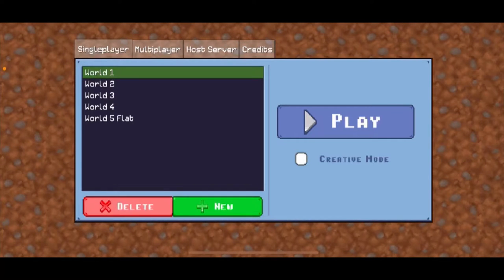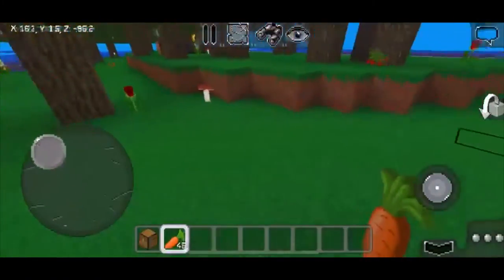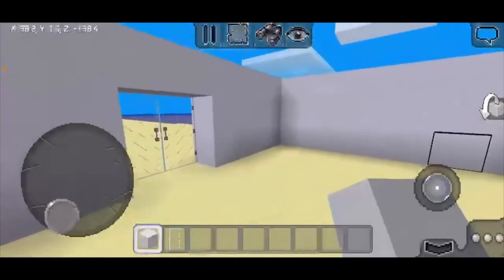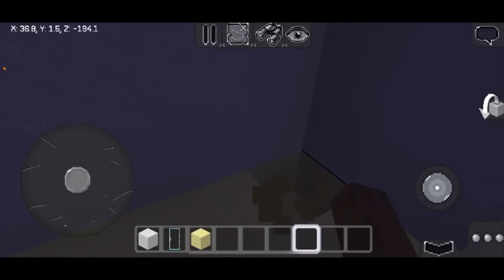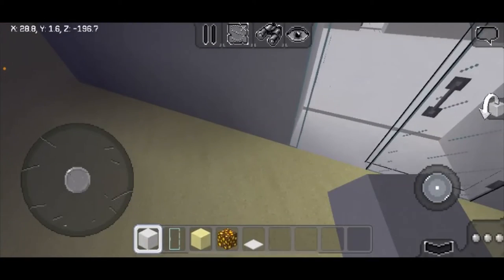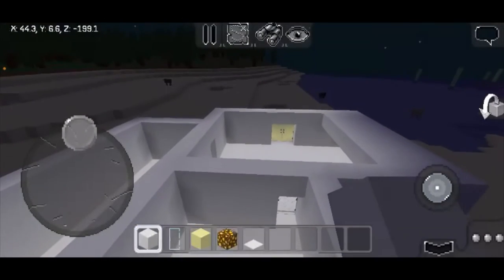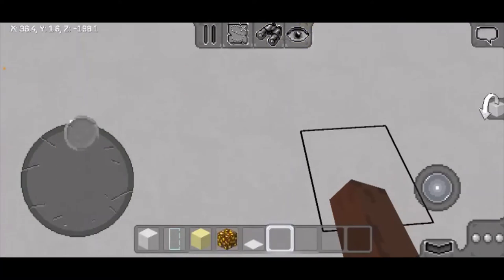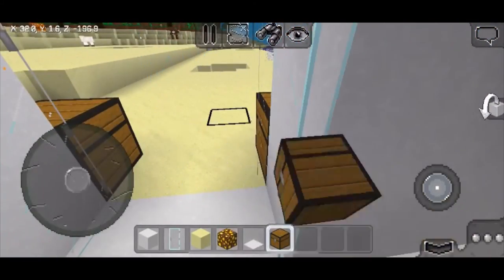Mansion in Multicraft - part 1